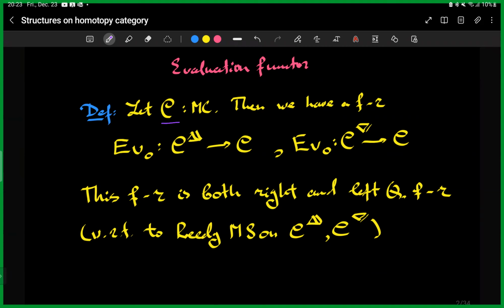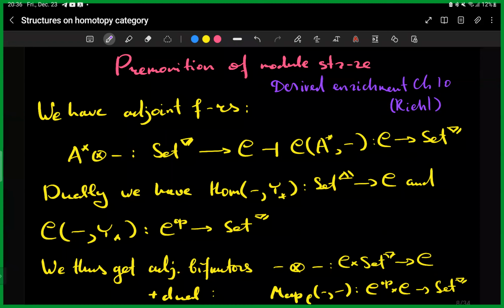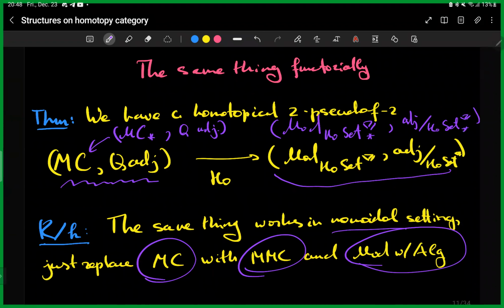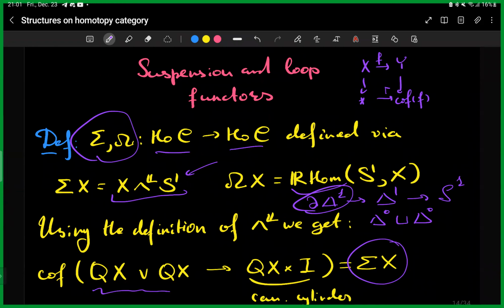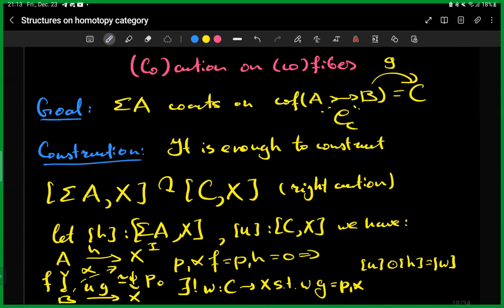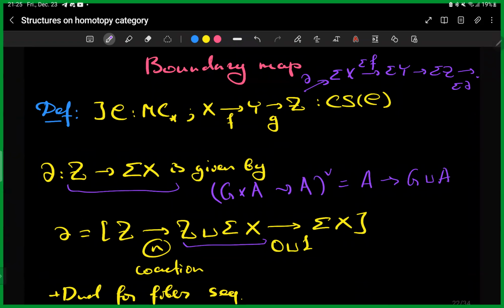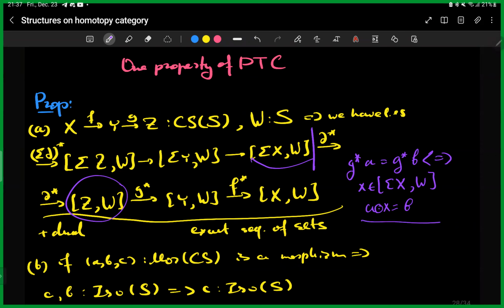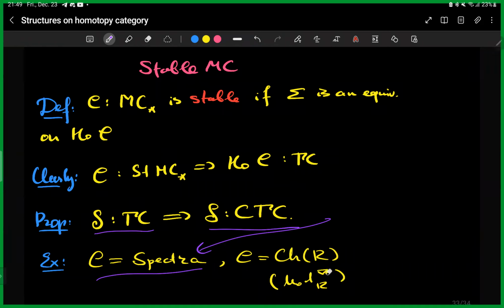Dec 23d, Grisha Taroian, Structures on homotopy category of a model category